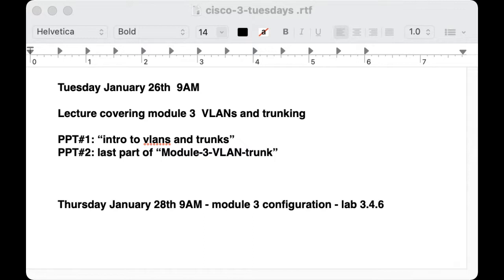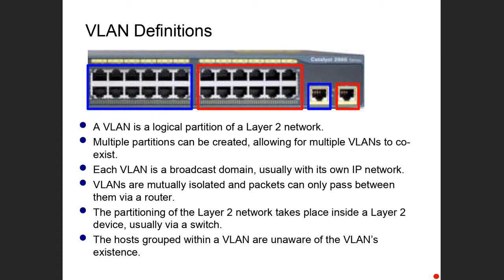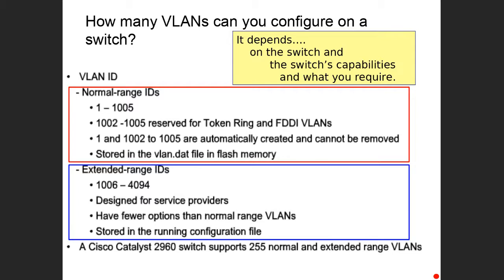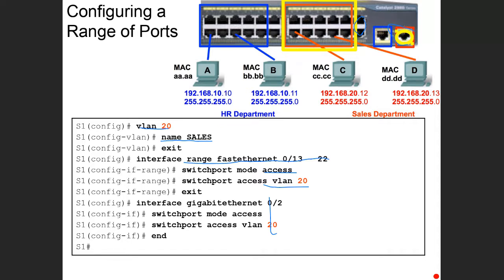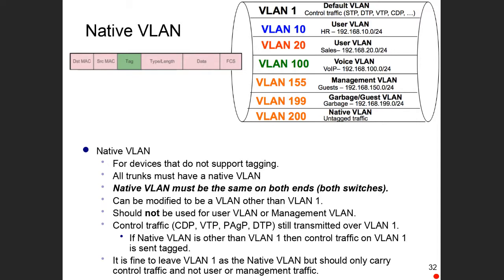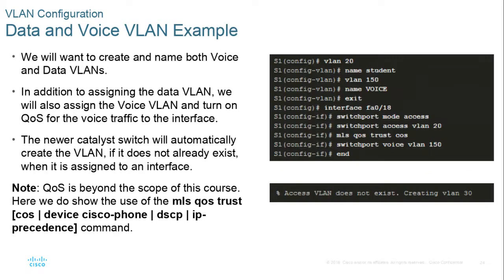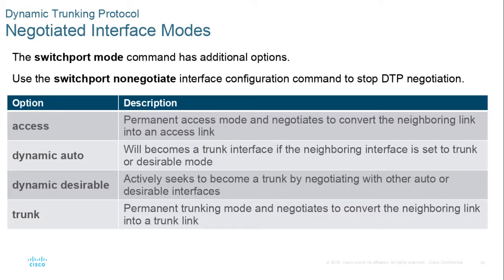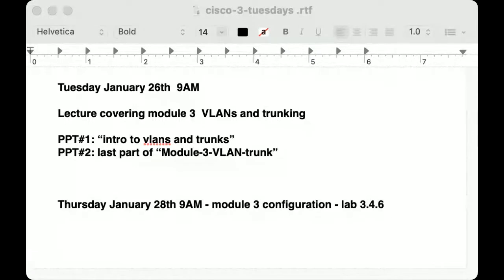Cisco CCNA 7.0 SRWE module 3 VLANs and trunking 2021SP